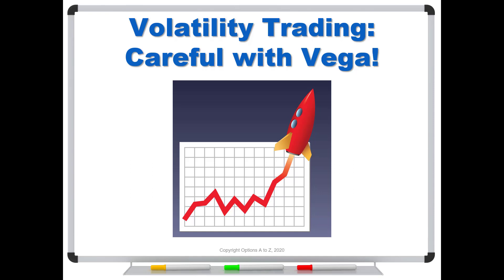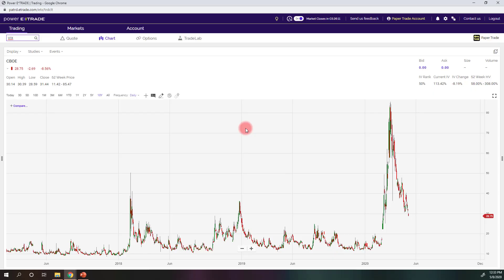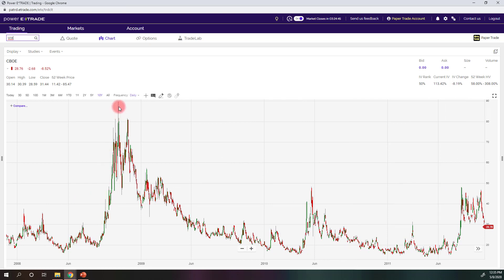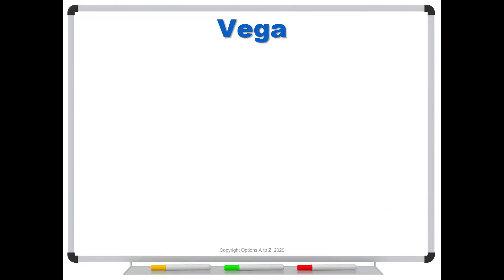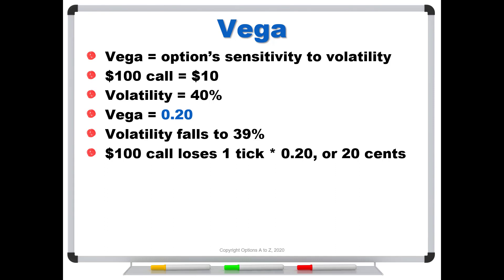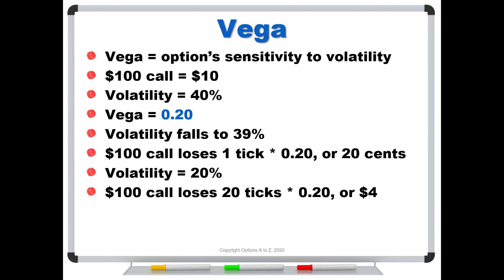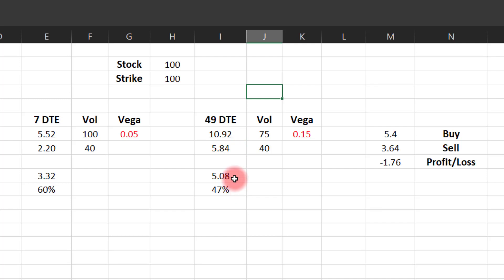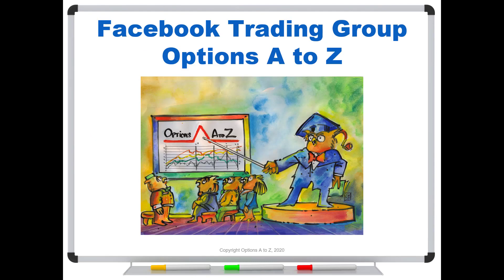Volatility Trading: Careful with Vega!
Traders are attracted to volatility trading during periods of high volatility--like we're in now. Most use diagonal spreads thinking they'll buy longer-dated options at lower volatility and sell shorter-dated options at higher volatility. When volatility falls back to the average, they'll make money, right?

 Not necessarily. Vega is the reason.